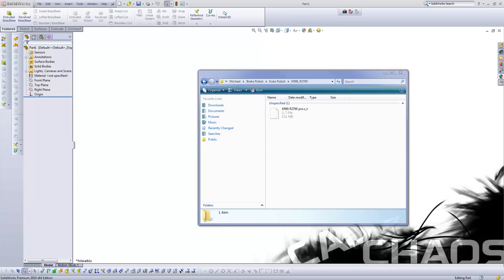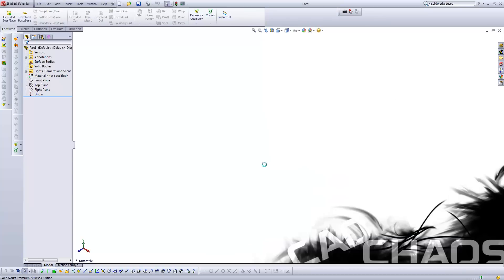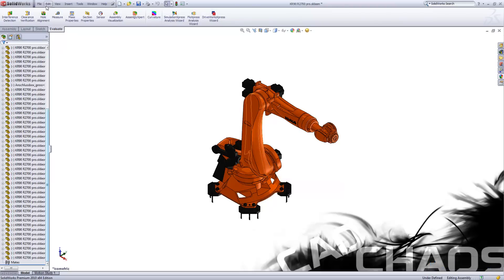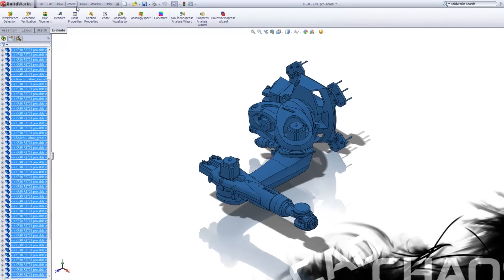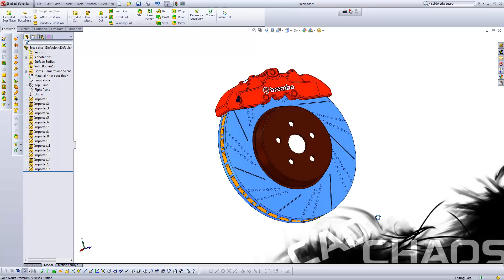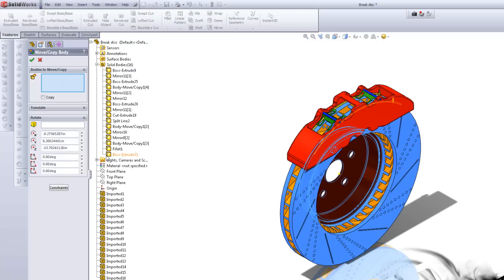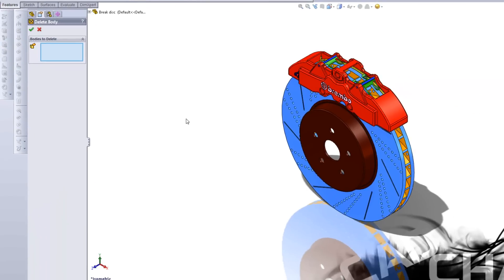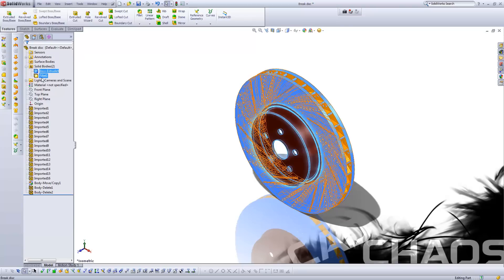In Solidworks - How to Change the Orientation of a Part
Detailed tutorial on how to change the orientation of a part in solidworks

Cad Chaos is general is a YouTube channel where I guide the viewer through my latest solidworks projects. Also many of the videos are in a tutorial setting where I try my hardest to clearly explain to the viewer exactly how the tool or process works. Some times we cover just a simple feature, but then again maybe we focus on a larger picture like working with surfaces. in general the goal here is not only to become more skilled at using SolidWorks, but having some fun as well. Enjoy!